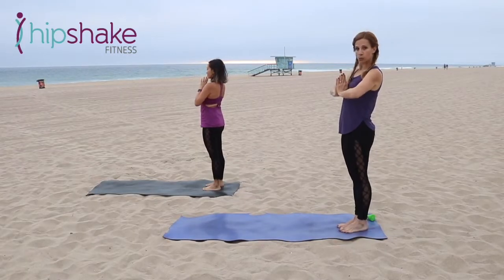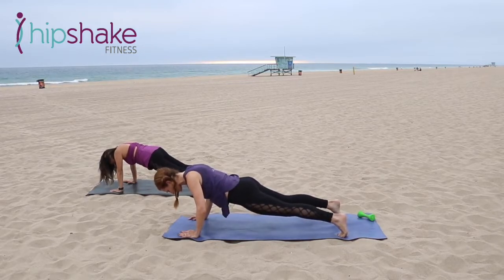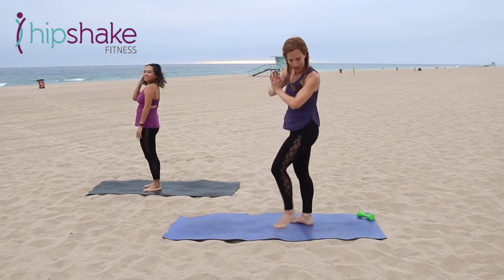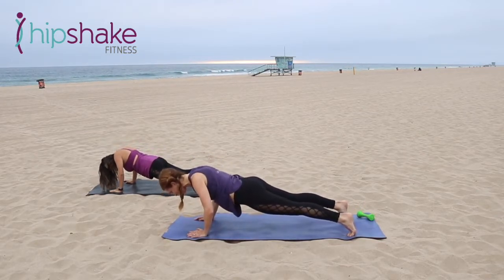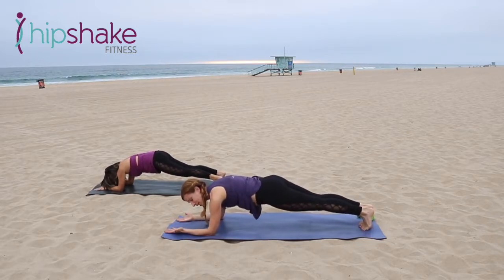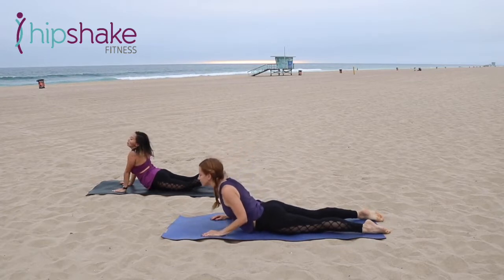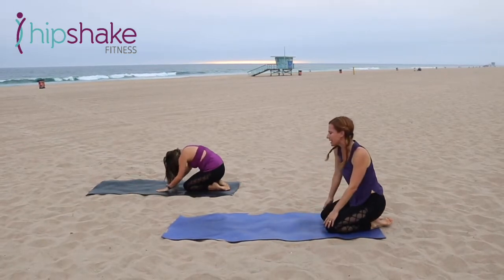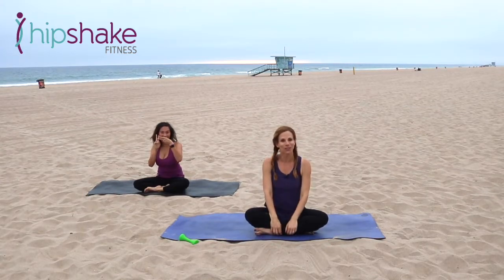5 Minute Core Exercise | Blissful Barre Workout At Home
A quick core exercise never hurt anyone 😉Join Diane for a 5 minute barre workout that focuses on your core! The main core exercise that we'll be doing are planks but we'll give it a barre workout twist and add some tucks. Let's get ready to rock those abs, babe!

Blissful Barre Workout is just one of the dance workouts made available for you from Hip Shake Fitness! Your on demand dance workout studio. We are proud to be an inclusive dance community that welcomes people from all ages and all abilities.

This Core Exercise is a 5 minute clip from our Blissful Barre Workout. Join now to get access to the full workout and so much more!

Our members get access to 100s of full length workout videos, new workouts weekly, goal specific programs, low carb recipes, body positive community for only $18 a month.